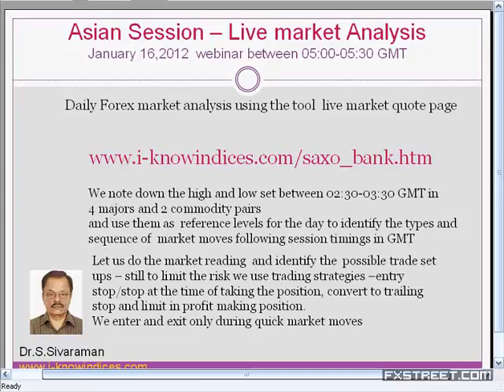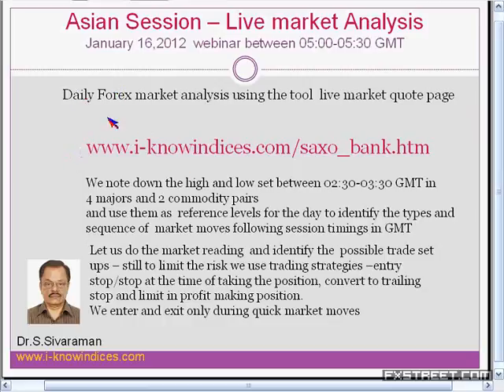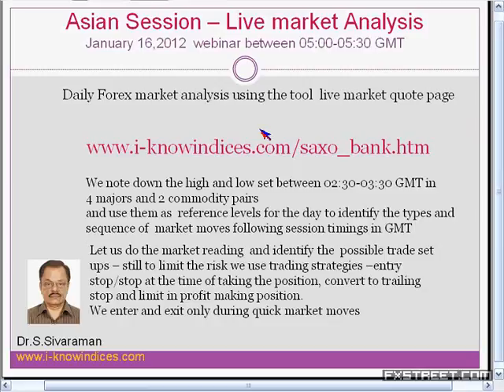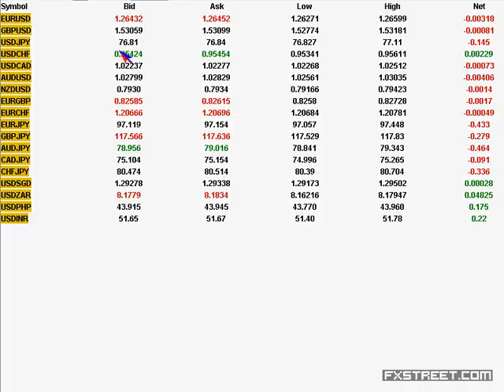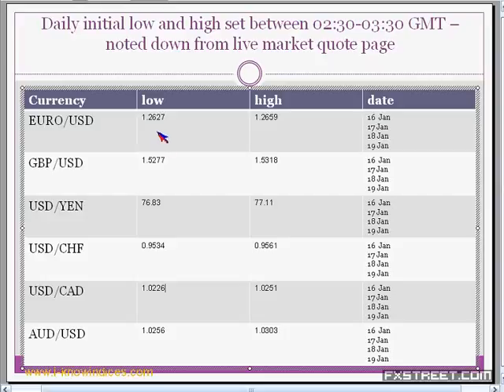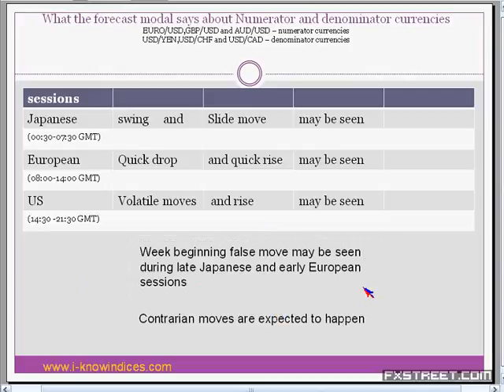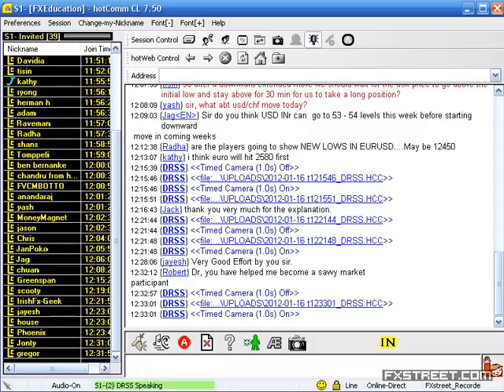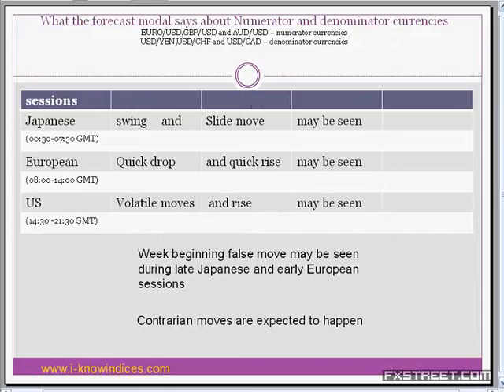Dr. S. Sivaraman: Asian Session: Live Market Analysis (Jan 16, 2012)